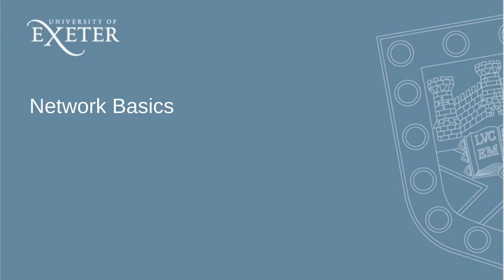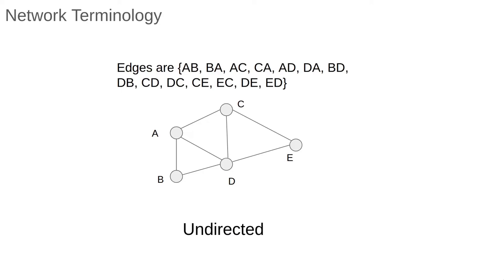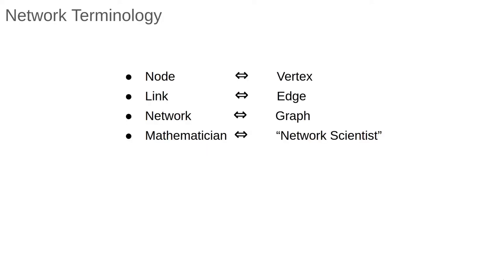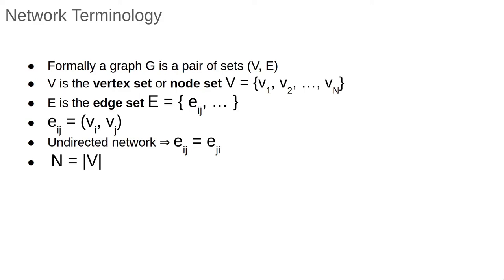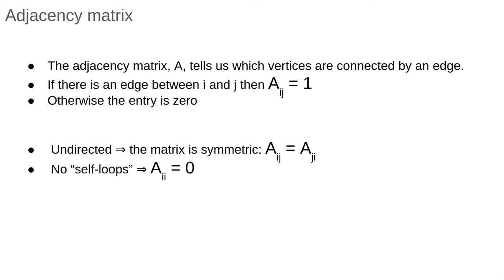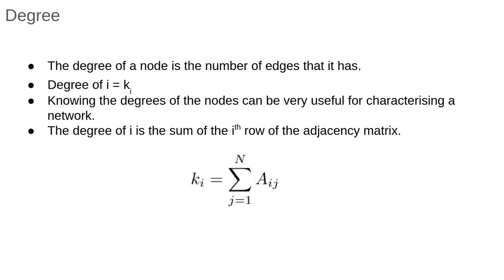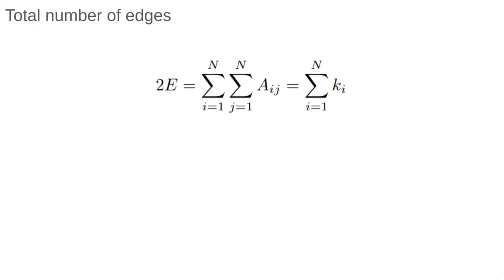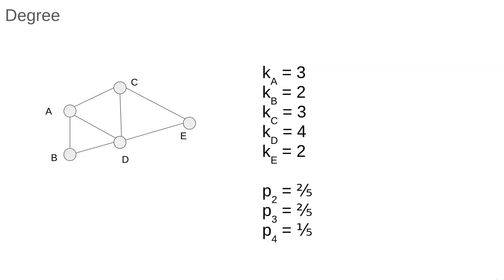Networks 2: Network Basics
An introduction to some basic network maths, especially the concept of degree.